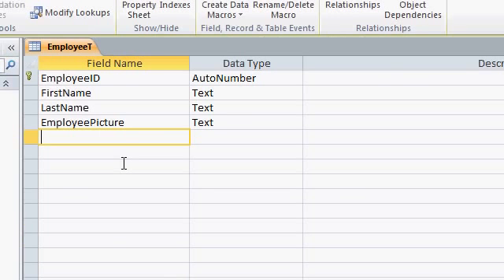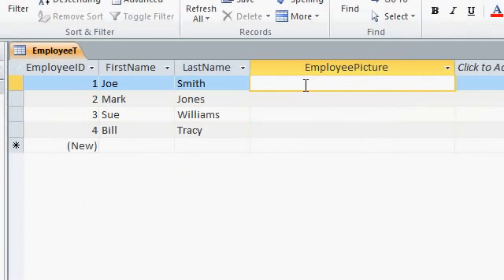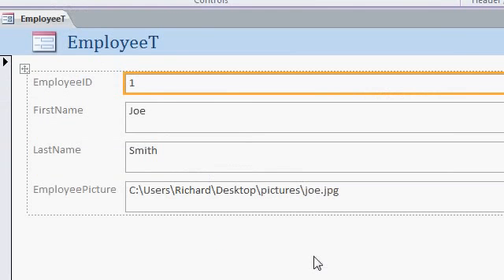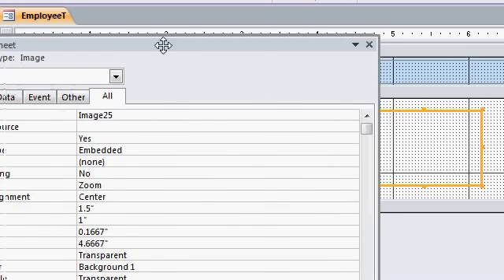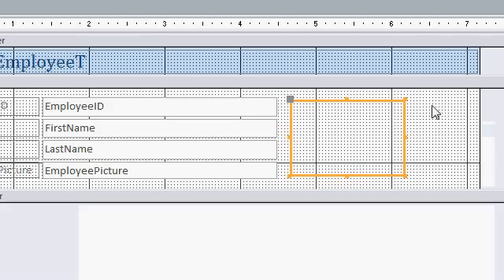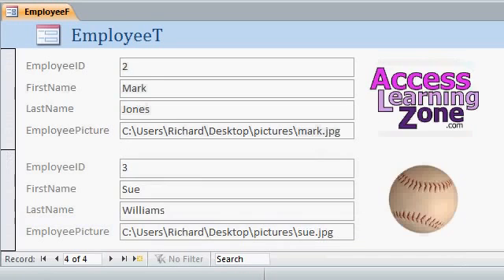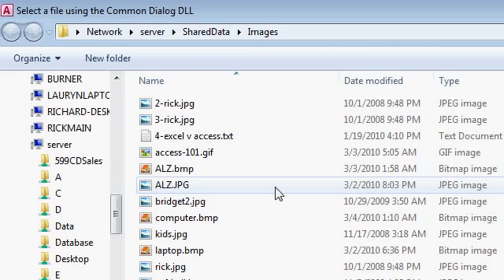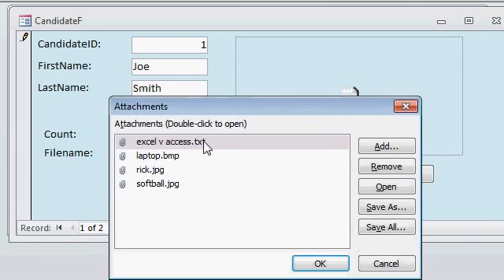Display Images in Microsoft Access Forms and Reports